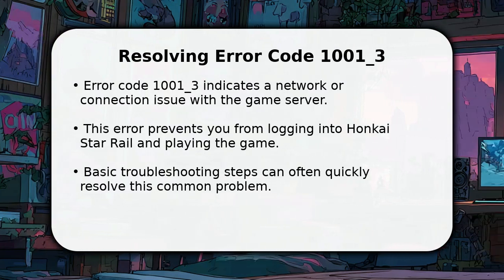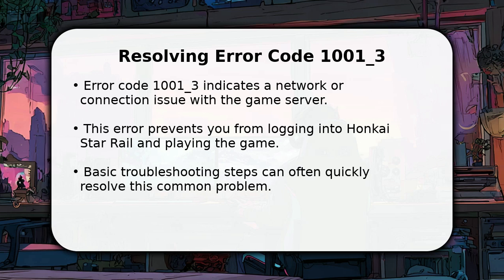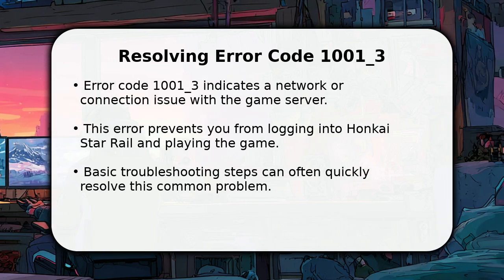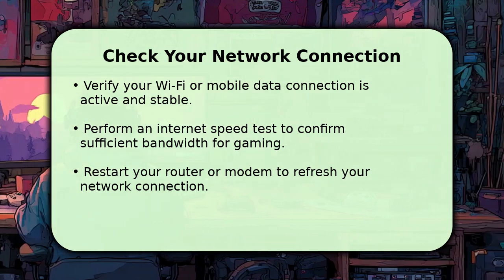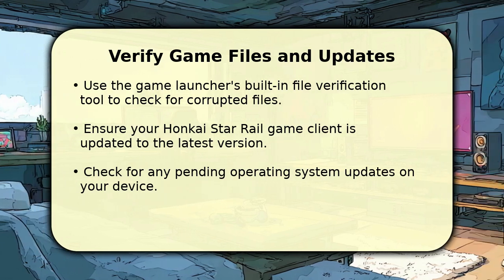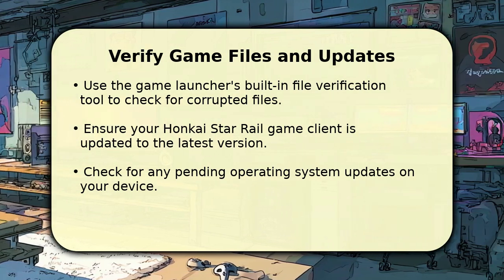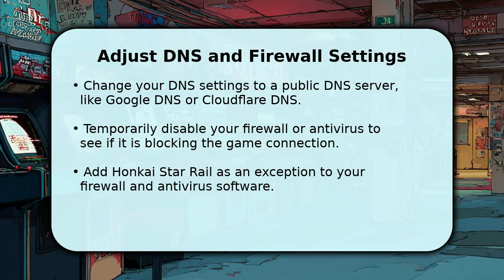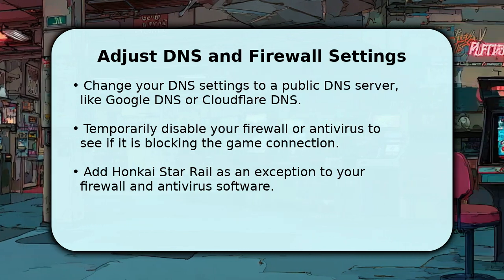How To Fix Error Code 1001_3 In Honkai Star Rail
▸ :^) Facing error code 1001_3 in Honkai Star Rail? Don't let game issues stop your adventure! This comprehensive guide provides a step-by-step walkthrough on how to fix error code 1001_3 in Honkai Star Rail, helping you troubleshoot common causes and implement effective solutions. Whether you're experiencing login problems, game crashes, or general Honkai Star Rail errors, you'll learn the best strategies to resolve this specific HSR error code. Get back to exploring the cosmos without interruptions. Watch now to quickly fix your Honkai Star Rail game and enjoy a smooth gaming experience!